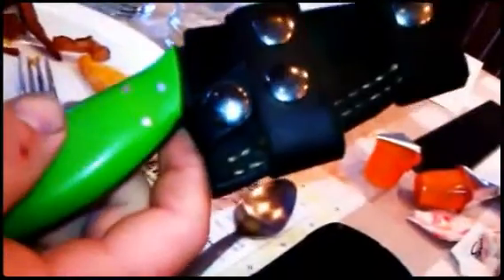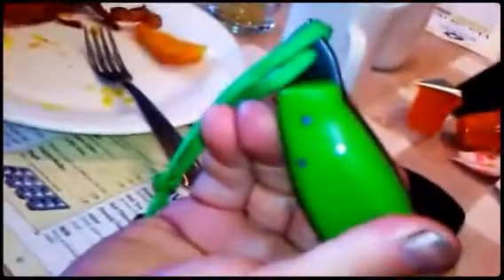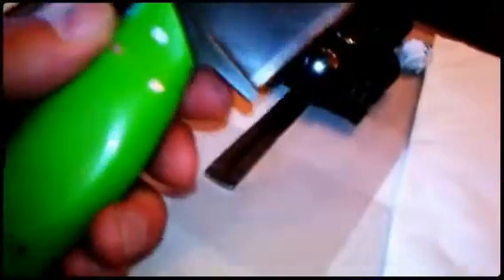SugarcreekForge Breakfast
A few clips from an awesome breakfast with Tim Troyer Chris Killinger-Killinger Blades and Tim's friend Andrew (also an amazin